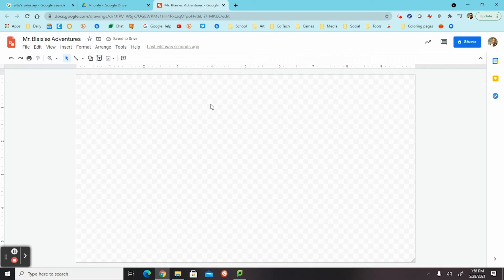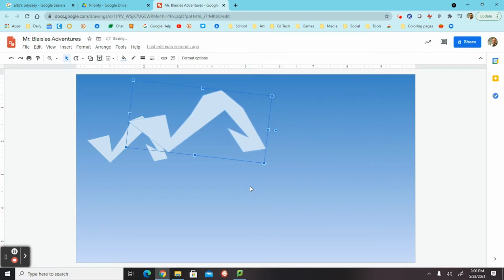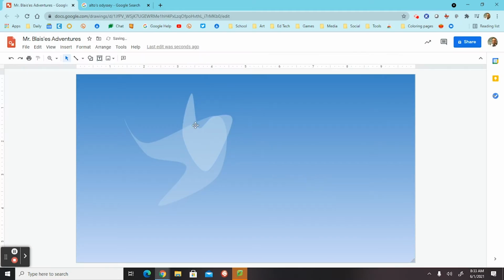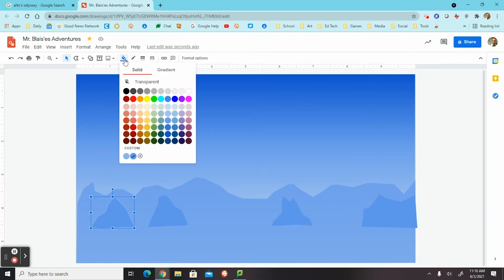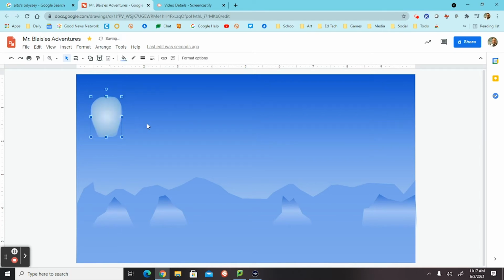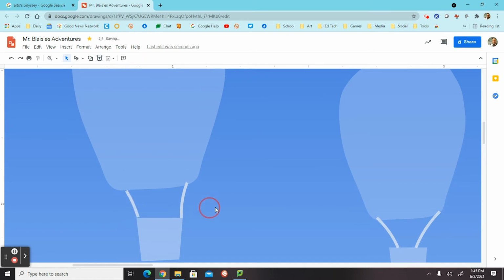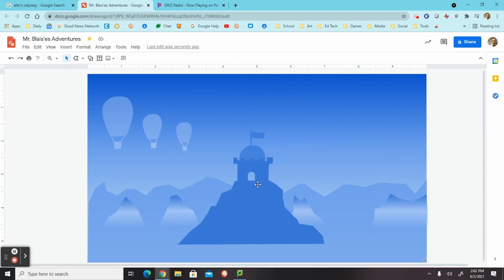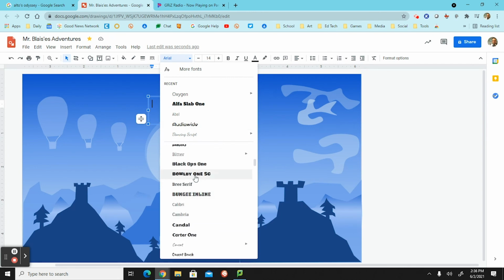Google Drawing Landscape | Game Inspired Edition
A super fun Video Game inspired version  landscape using Google Drawing. Feel free to add your own variations of color, Monochromatic and castle etc. Make it yours OWN IT! The game tha inspired me was Alto's adventure/ Odyssey! All images show are credit to Alto's odyssey. Music credit as follows

 0:00 Intro
 0:58 Google Drive
1:00 Video Inspiration: Alto's Odyssey
1:30 Google Drawing Opening
2:00 Google Drawing Page Setup
2:20 Add Background Color/ Gradient
3:34 Tool Overview (curve & polyline tool)
4:05 Editing Shape (color fill and line)
4:37 Resizing Shape & copying it
5:00 Polyline tool warning
5:20: Curve Tool Overview
6:20 Shape Transparency Options
7:37 Add Background
9:35 Middle Ground
11:15: Hot Air Balloon
15:18 Castle Mountain
16:40 Add Castle
18:14 Add Waterfall
18:53 add Foreground Mountains & Trees
19:41 Add Clouds
19:55 add Sun/Moon
20:20 Add Text

Song: Vendredi - Sourire D'été Feat Anaïk